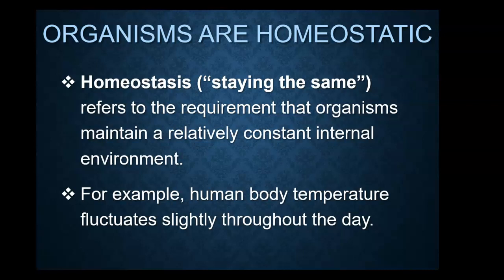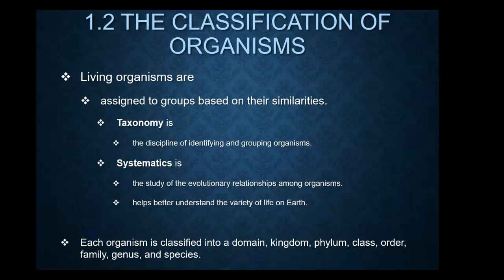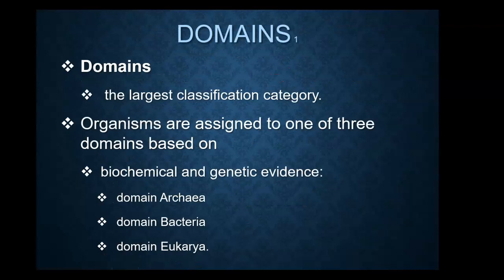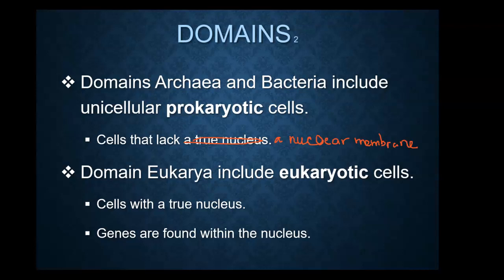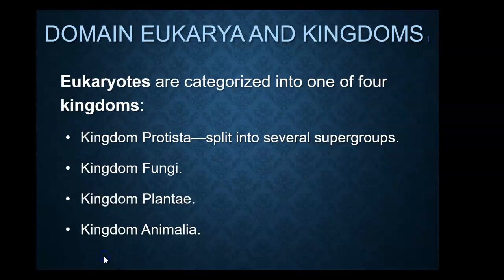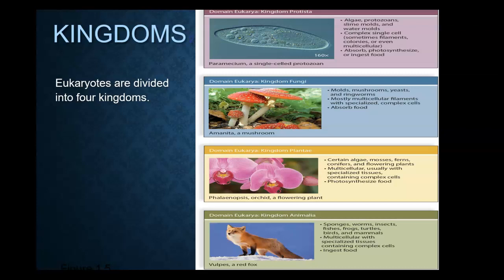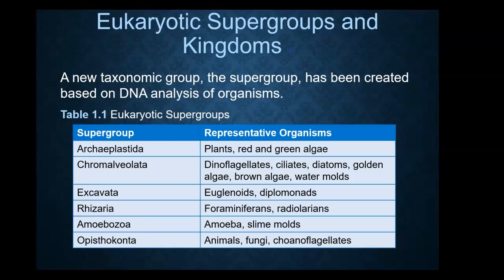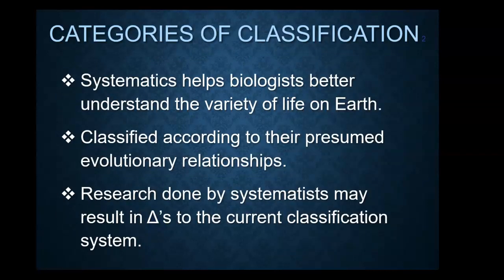Chapter 1 Study of Life Slides 11- 24